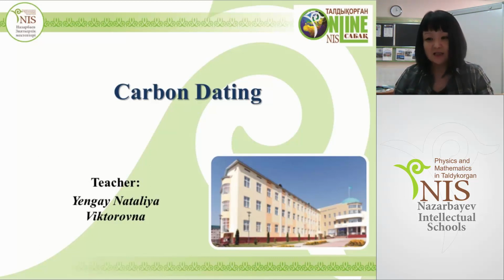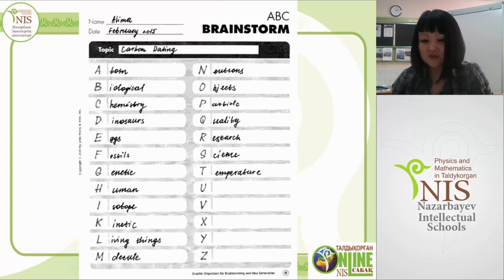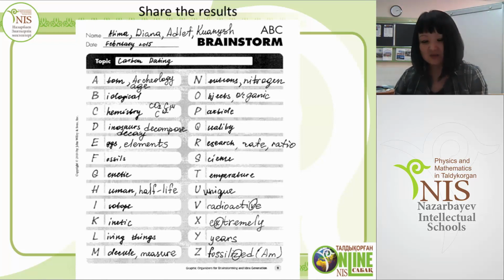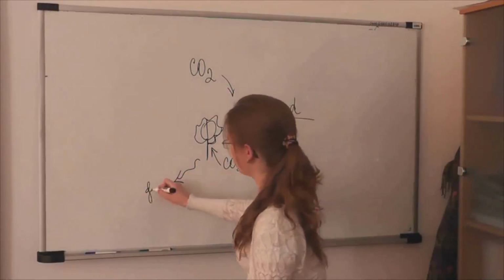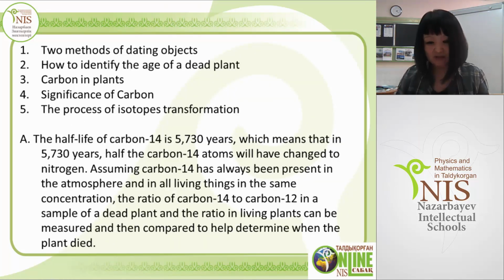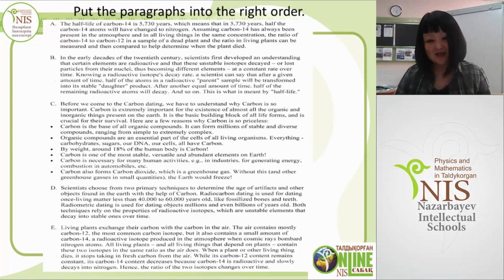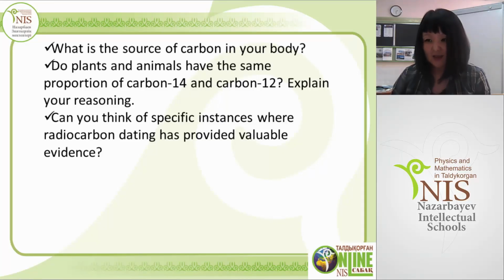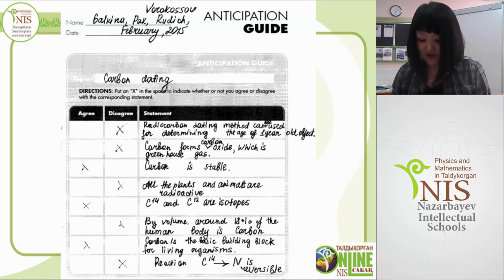17 02 15 Енгай Н В Carbon dating